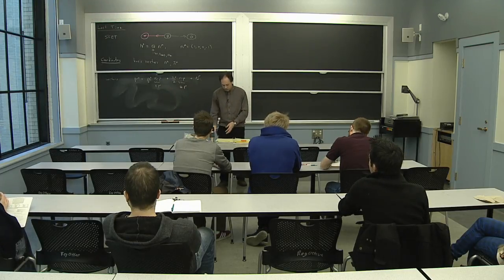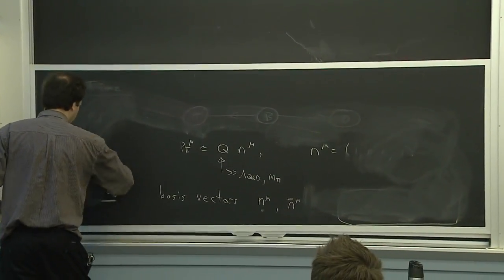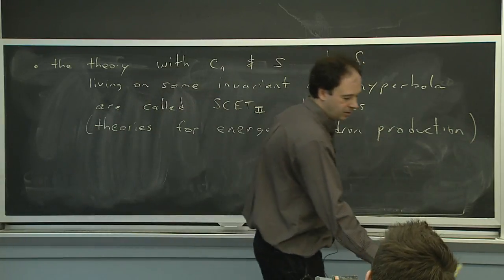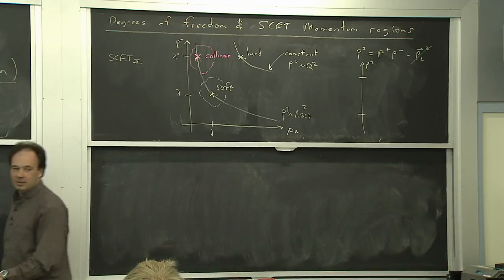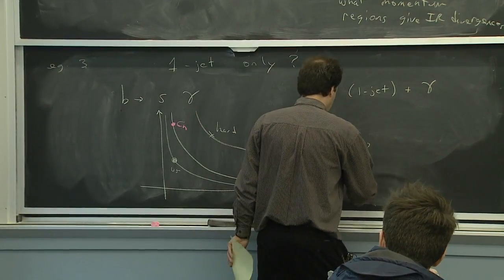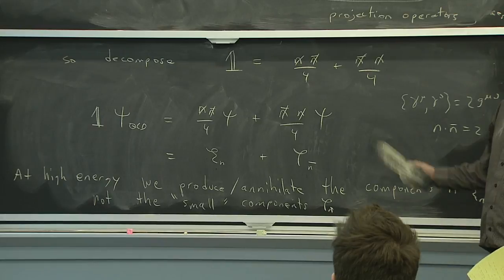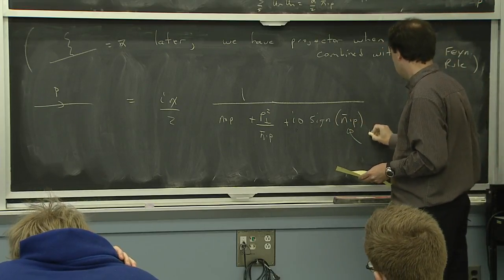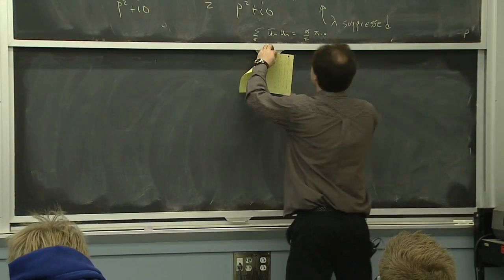15. Soft-Collinear Effective Theory (SCET) Introduction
In this lecture, the professor discussed degrees of freedom, light cone coordinates, SCETI & SCETII,  jets and energetic hadrons, and collinear propagators.